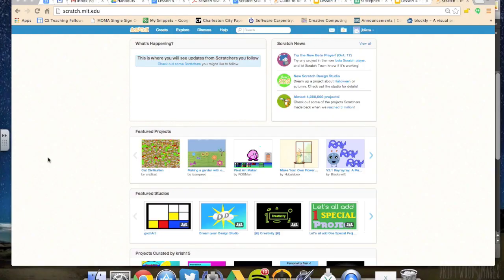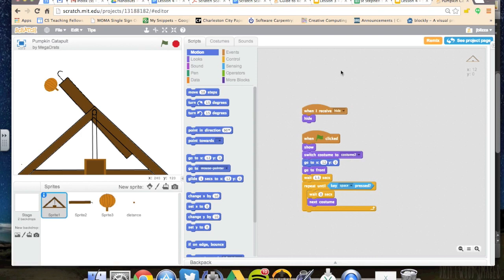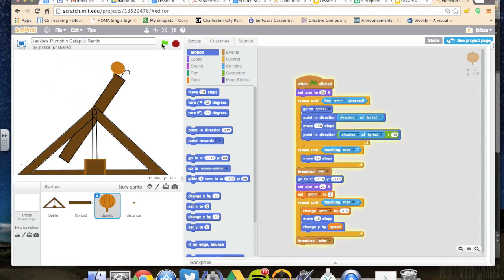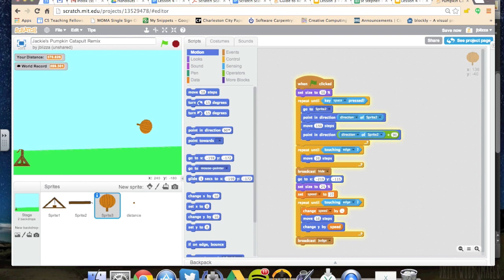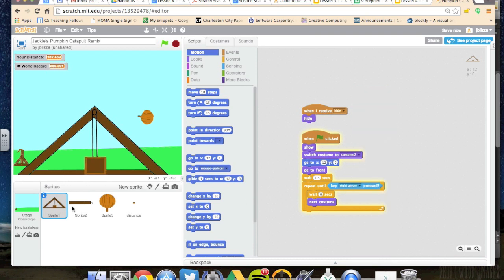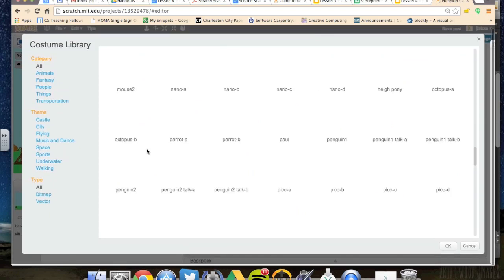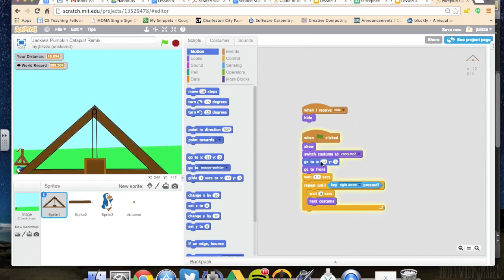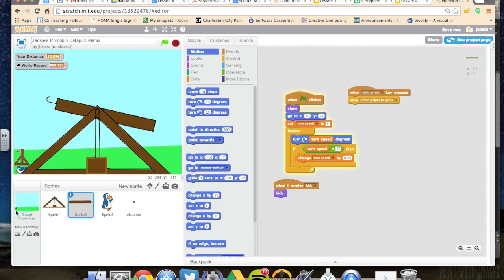Remixing in Scratch 1